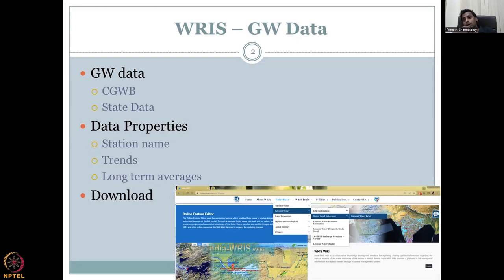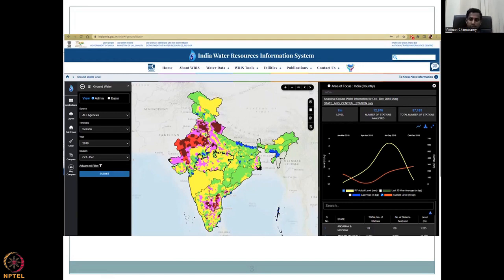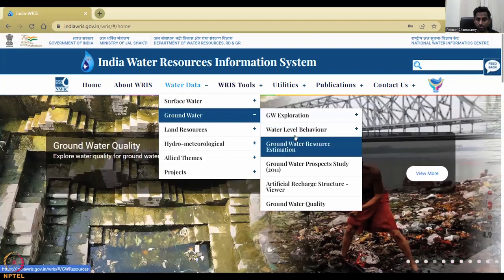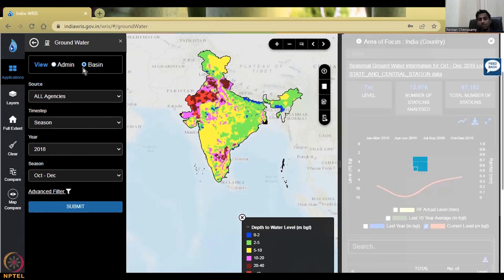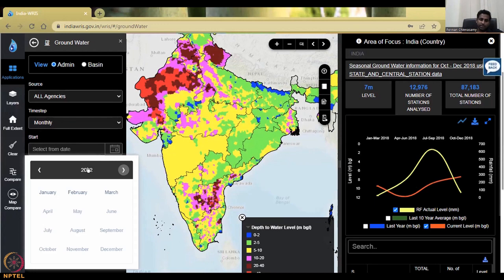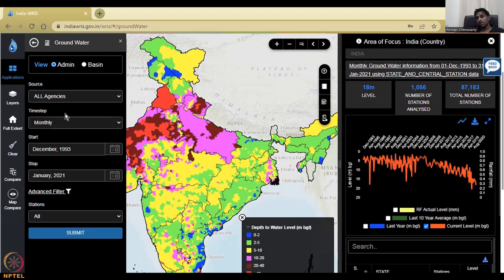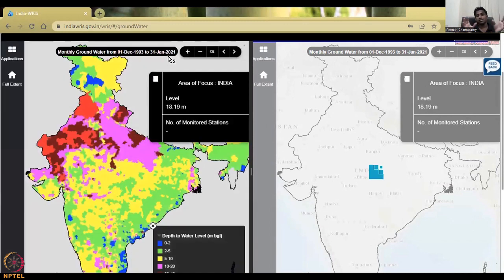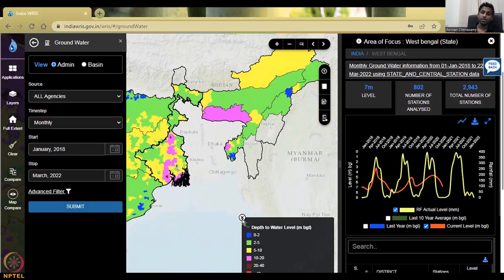Lecture 47: Application of Groundwater data in India Part - 2